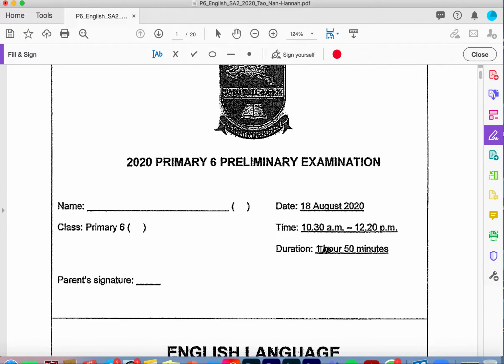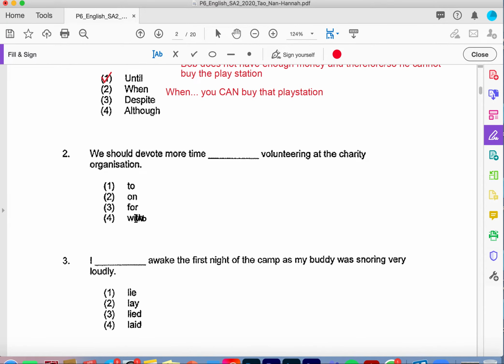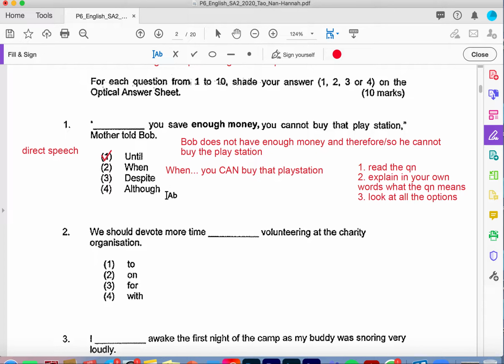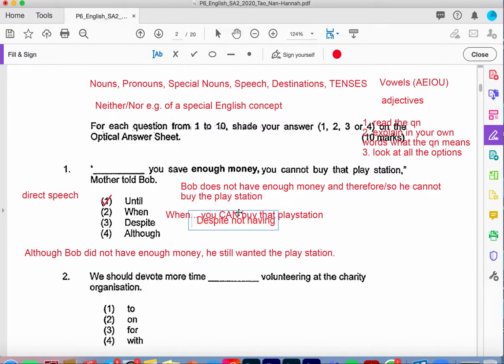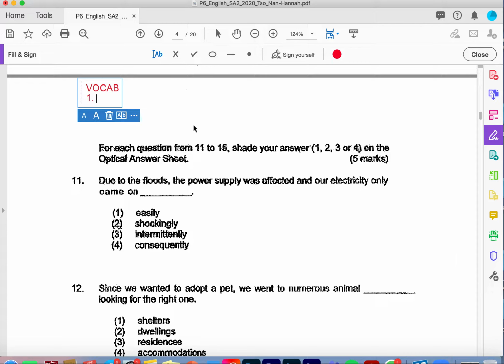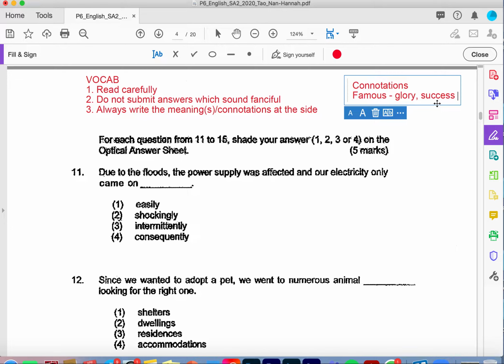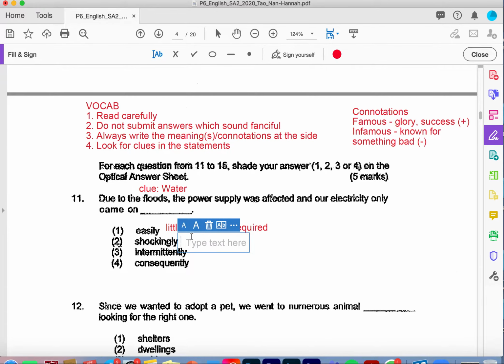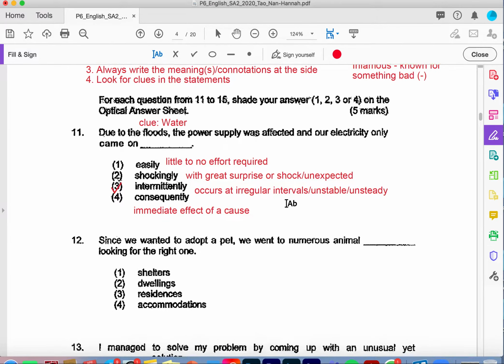[Primary 6 English Past Year Exam Paper 2020]- P6 PSLE English Prelims Tao Nan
For the access to the full P6 English 2020 Tao Nan paper and explanation, click on the link to sign up for a free account today

All the best to all who are taking their PSLE this year!

to find and practice other reputable school's past year prelim practice papers.